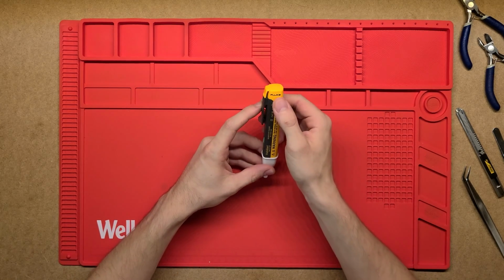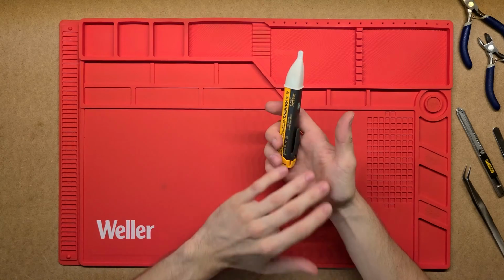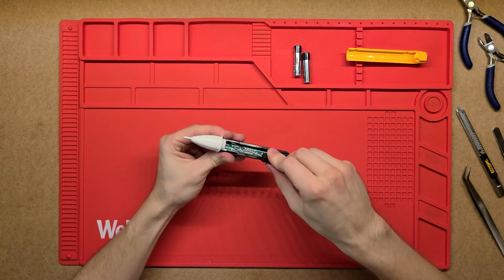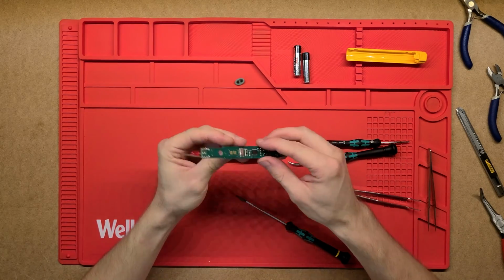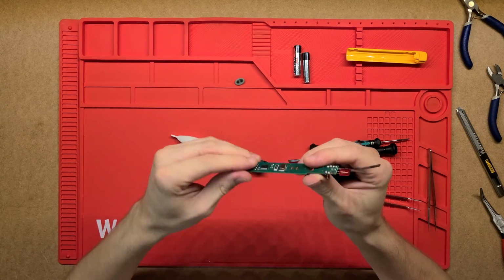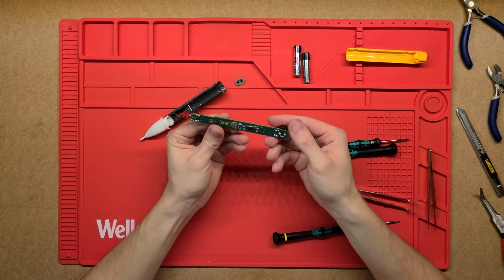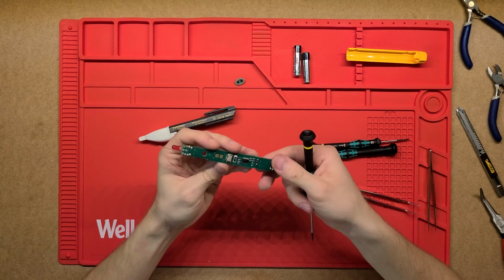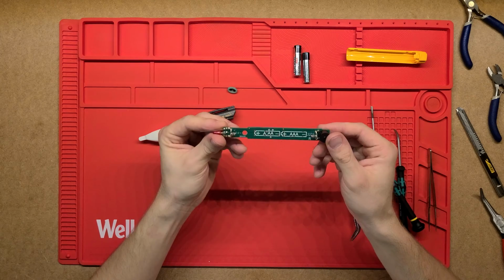First Contact! FLUKE Voltage Sensor Teardown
Disassembly and explanation of the working of a Fluke 1AC II Non-Contact Voltage Tester.
Link to this item on Amazon

Thanks for checking out this video, comment what you'd like to 'See the Inside' of next!
MY TOOLS: 🪛 🔨🔧 🛠️ ✂️ 🪚
► Work station mat
► Wera micro screwdrivers
► Wera micro screwdrivers with stand
► Wera standard screwdriver set
► Tweezers set
► Olfa utility knife
► Knipex scissors
► Knipex mini pliers
► Wera screwdriver and hex key set
► Assorted mini plier set
► Knipex needle nose pliers
► Knipex needle nose 45 angled pliers